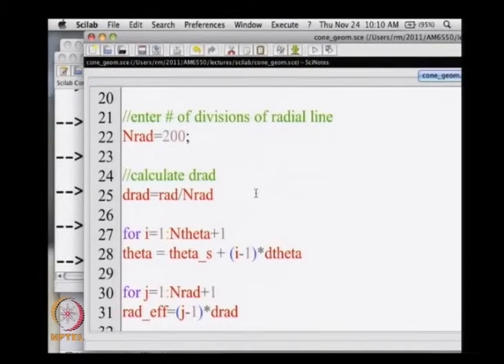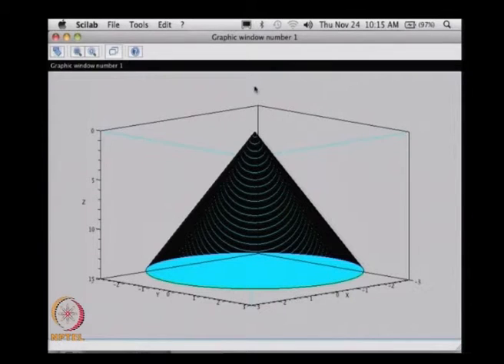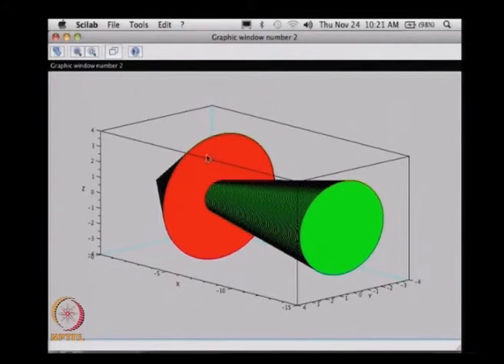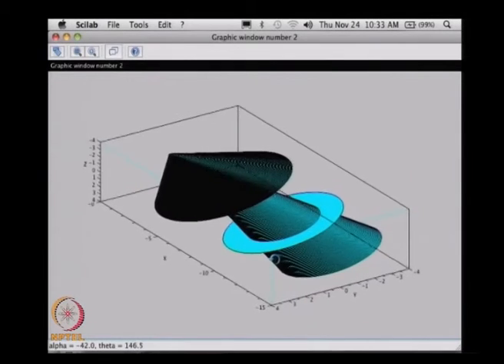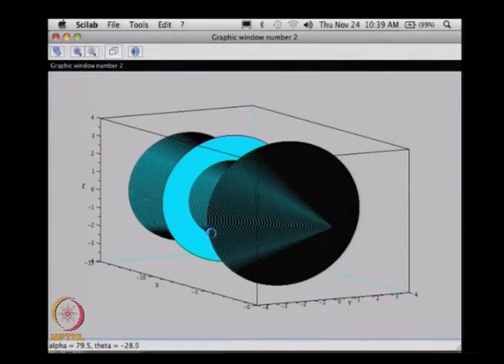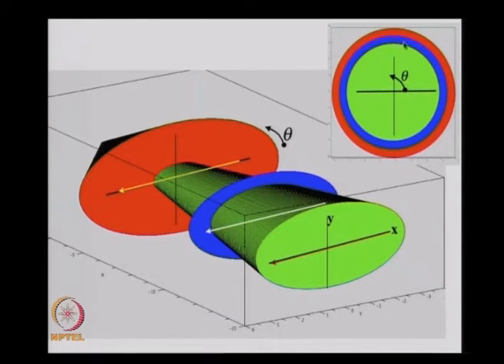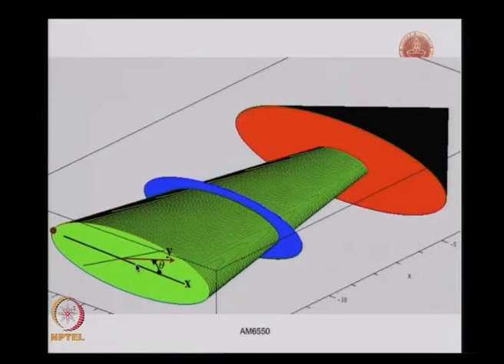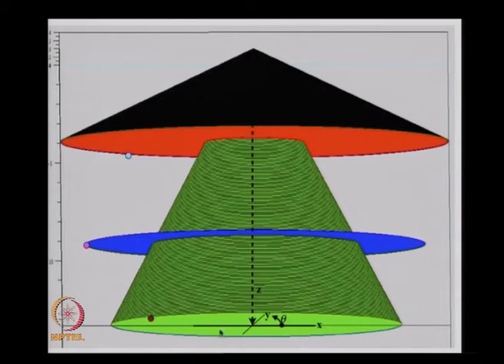Supersonic Flow past a 3D Cone at an angle of attack